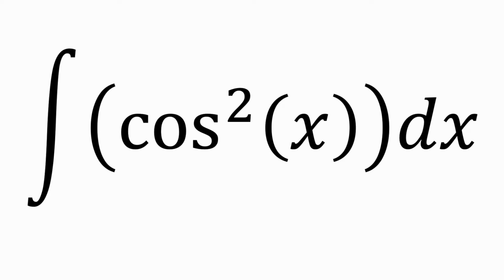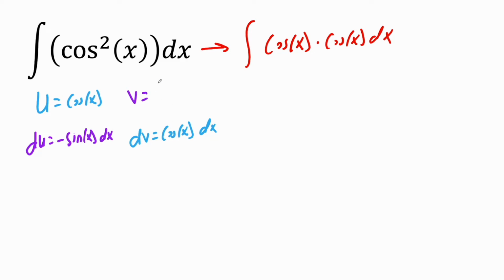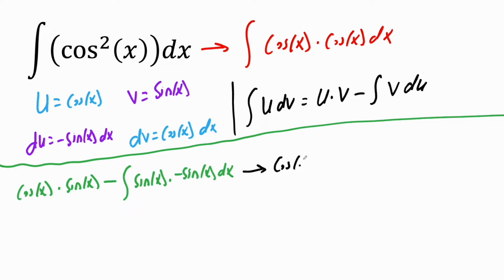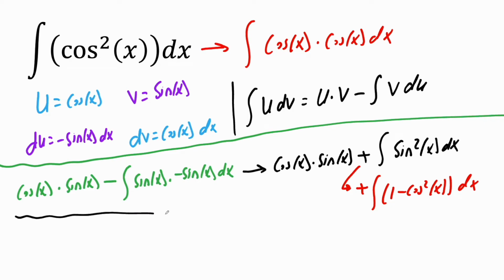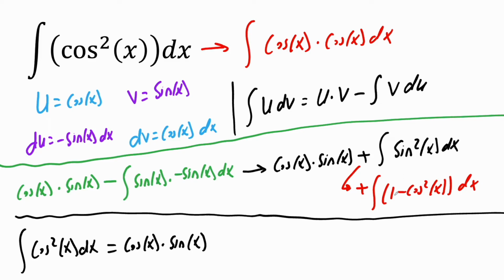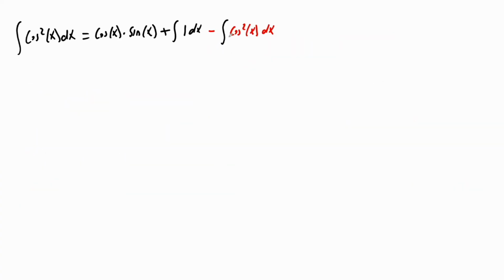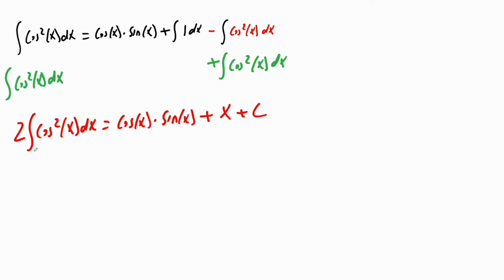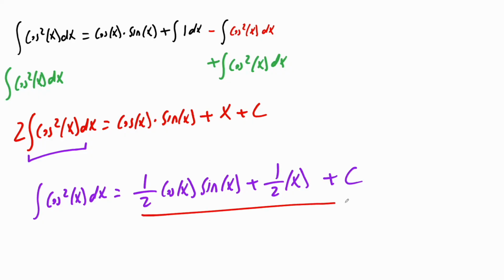Integral of cos^2(x)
Workbooks that I wrote: